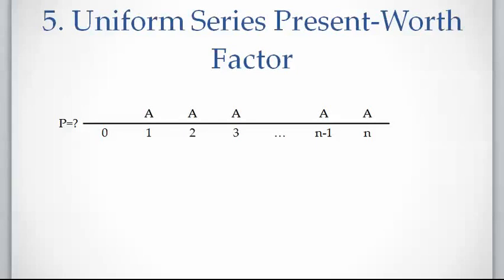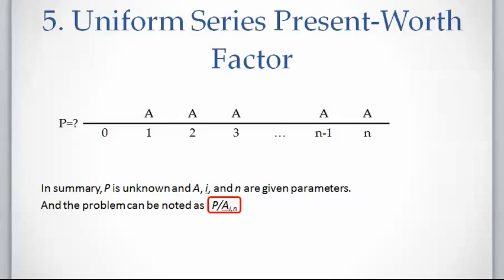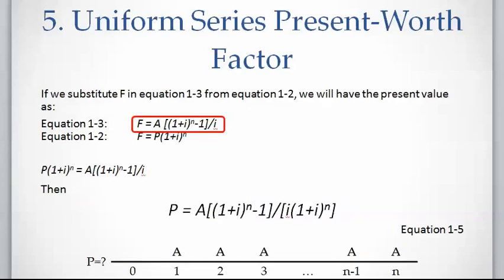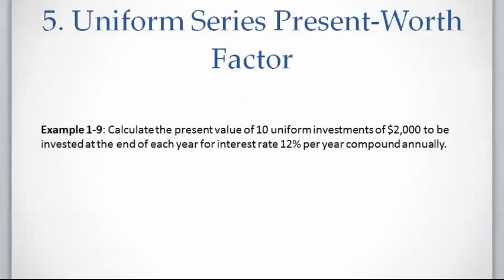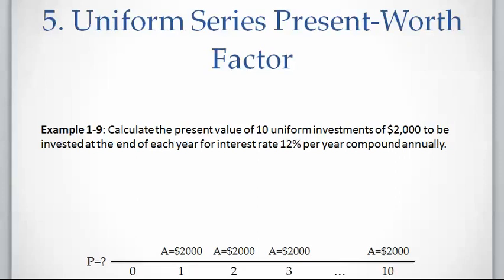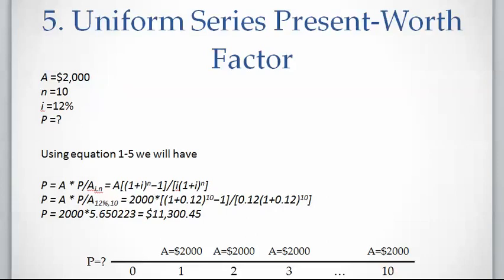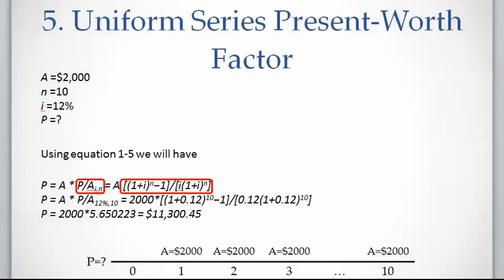Lesson 1 video 6: Uniform Series Present Worth Factor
The fifth group of problem in the six categories, described in Lesson 1 video 1,  covers the set of problems that P is the unknown parameter and A, i and n are given parameters.
In these problems we have uniform series of equal investments, A, in the end of each time period for n number of periods at the compound interest rate of i. And problem asks us to calculate the accumulated present value of all investments, P.